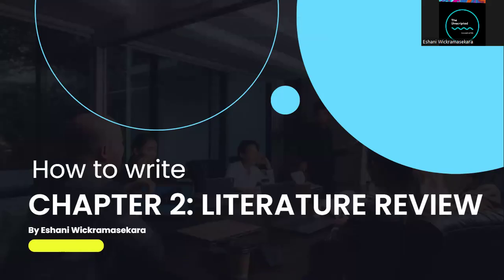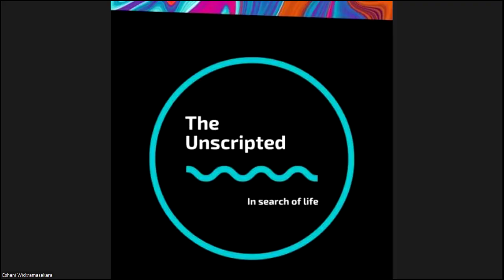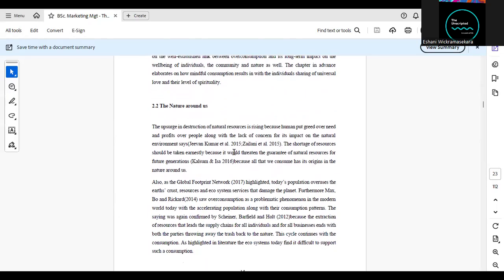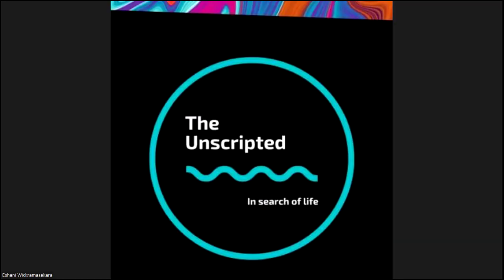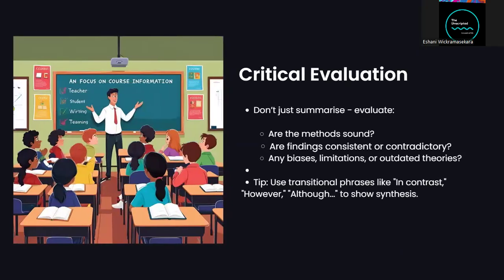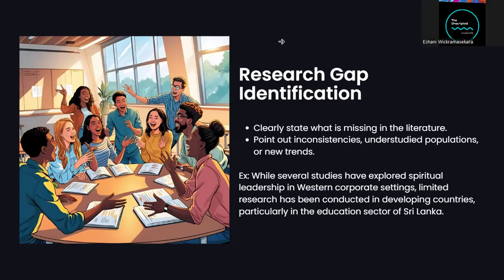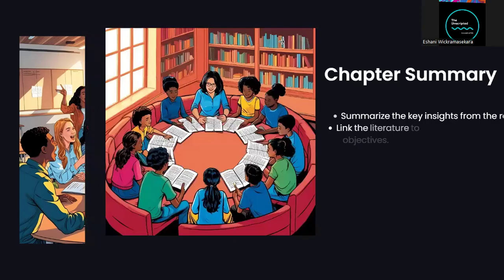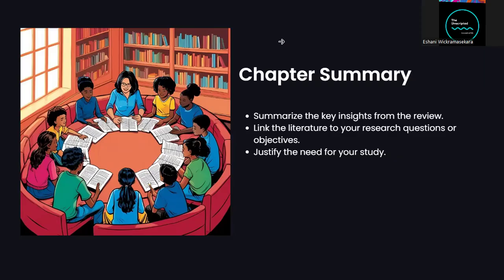How to write Chapter Two